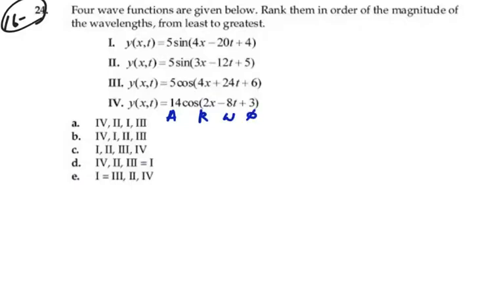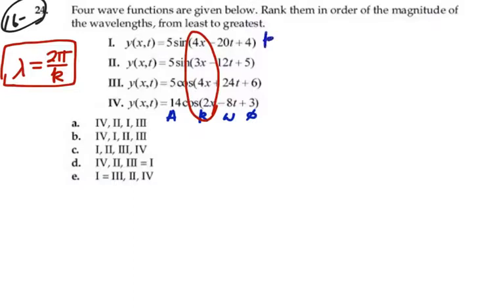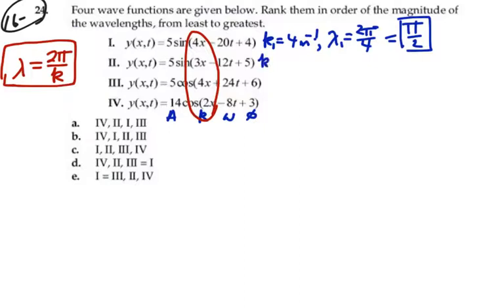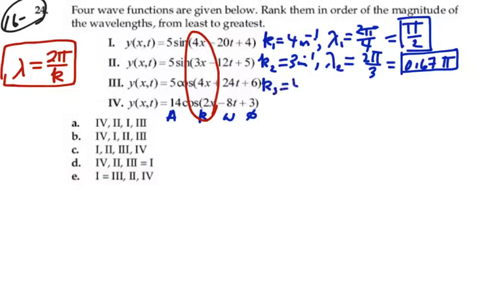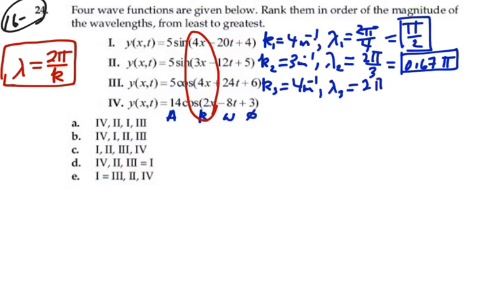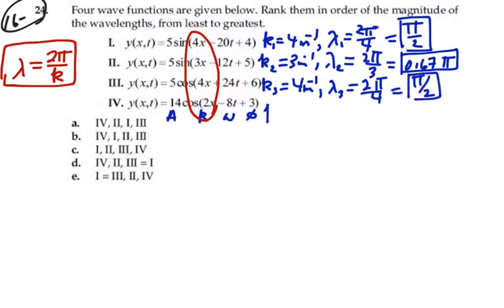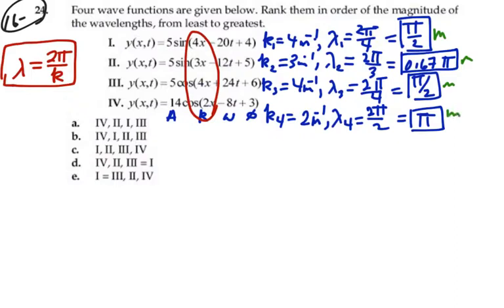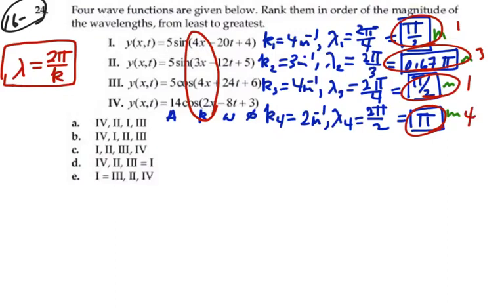Prob 16-24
Waves